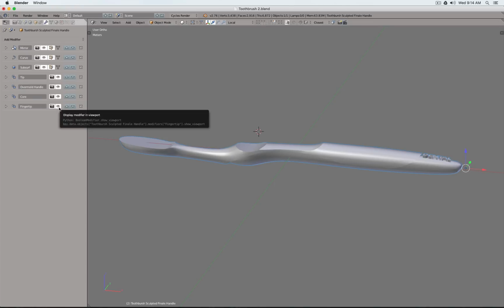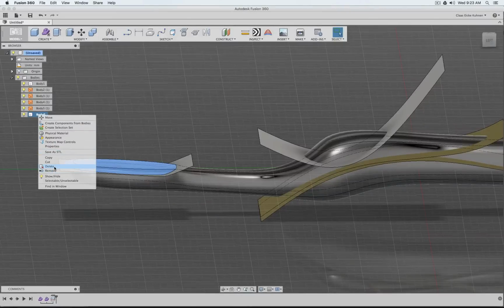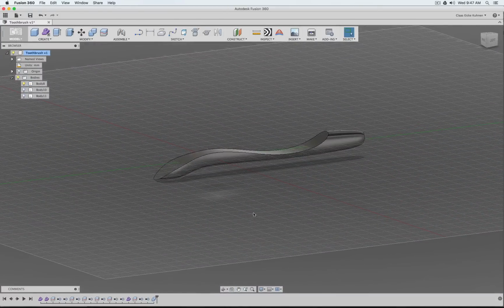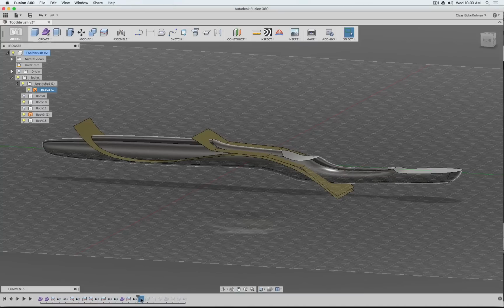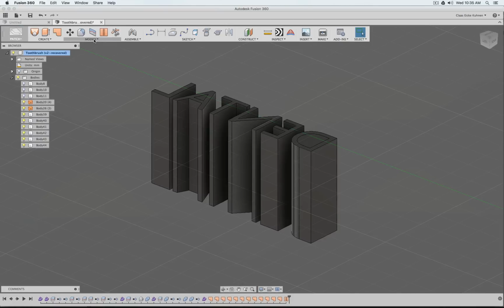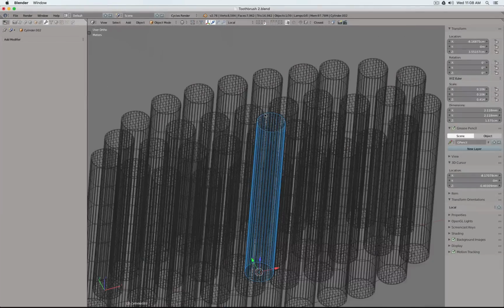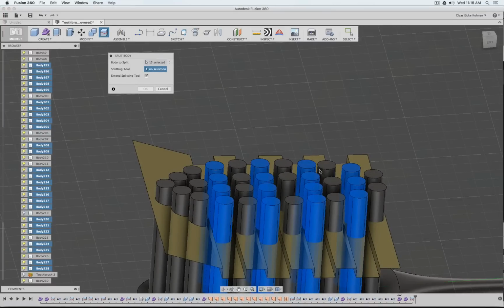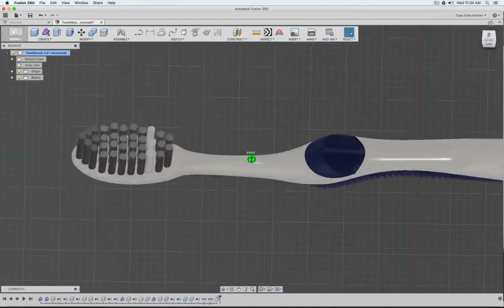Toothbrush Part 3 : Blender To Fusion 360